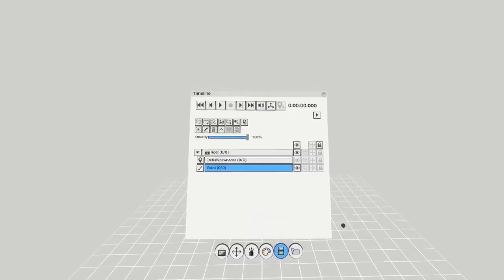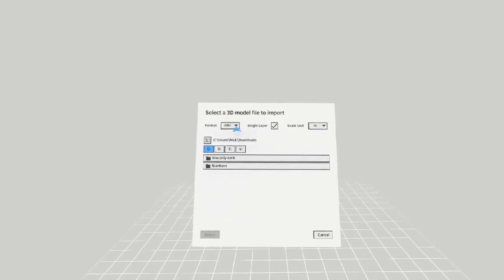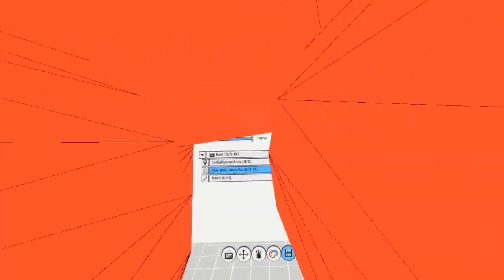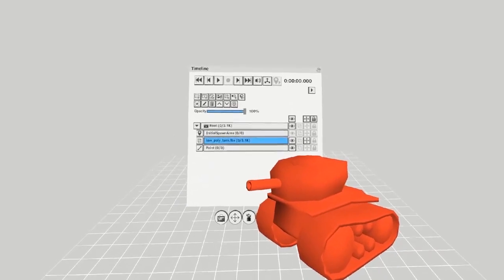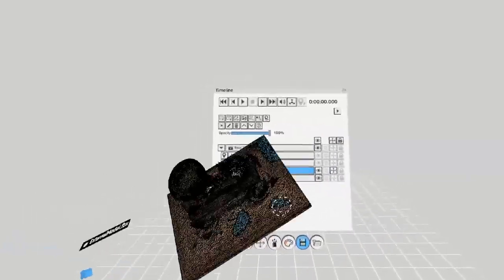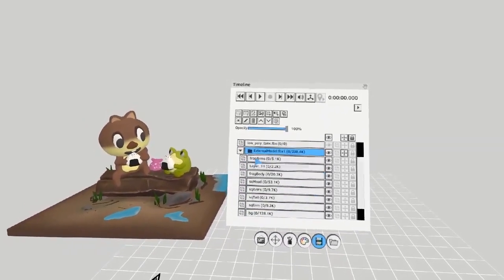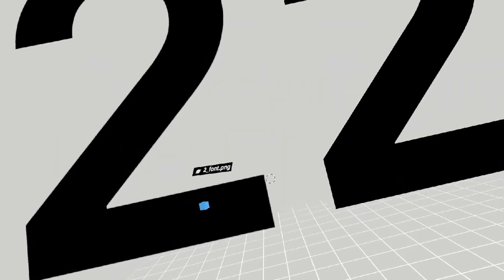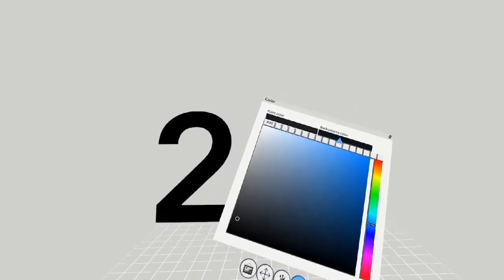Quill Tutorial - Importing 3D models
In this video I'll explain how to import a 3D model into Quill. The options for 3D model import are very limited at the time of making this video. Textures, animations, rigs and even vertex colors that have been exported from most software are not supported.

However, they can still be used as a reference guides or as decals.